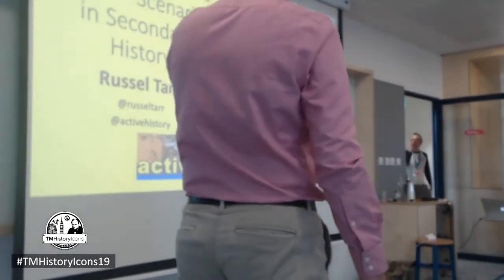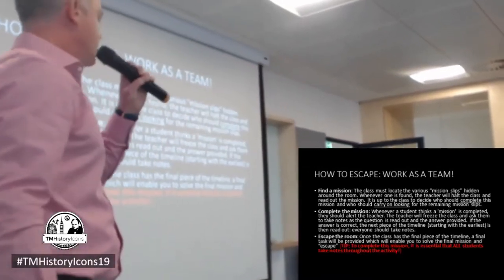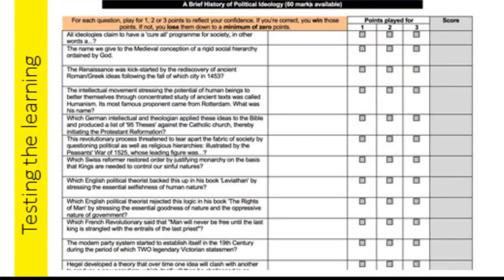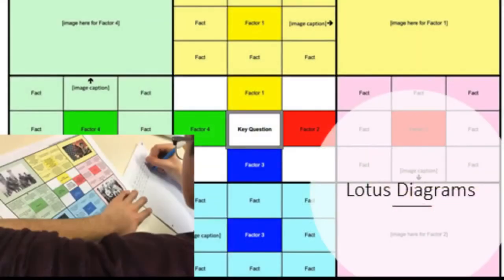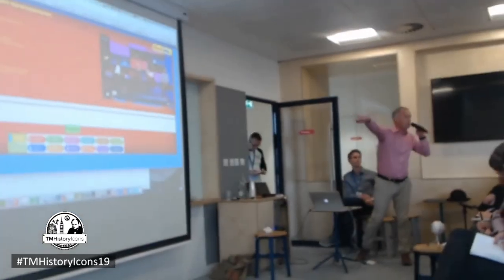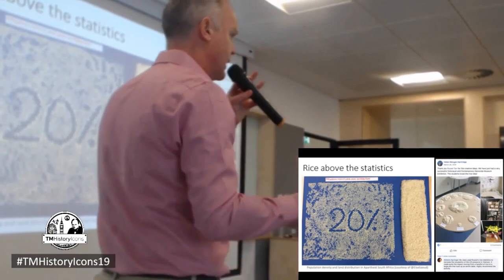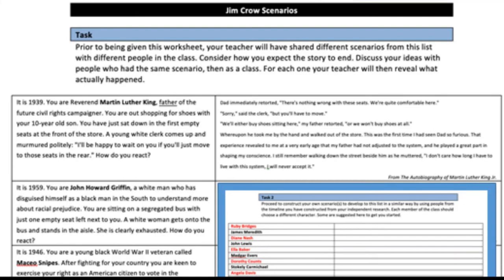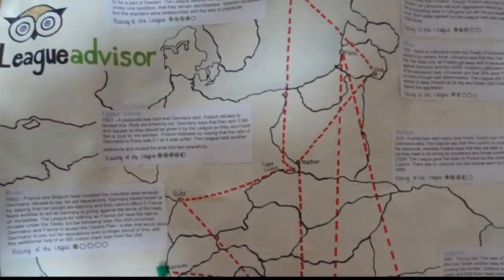TMHistoryIcons 2019 - Russel Tarr